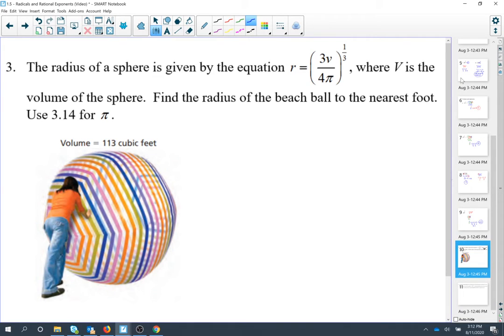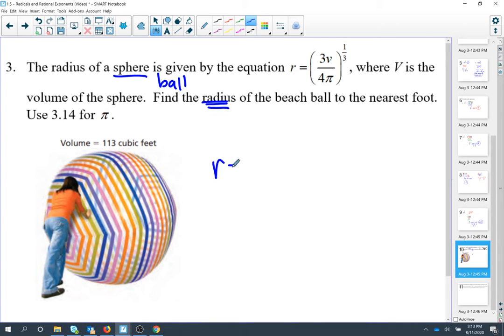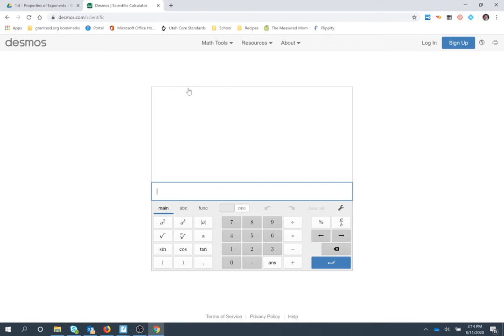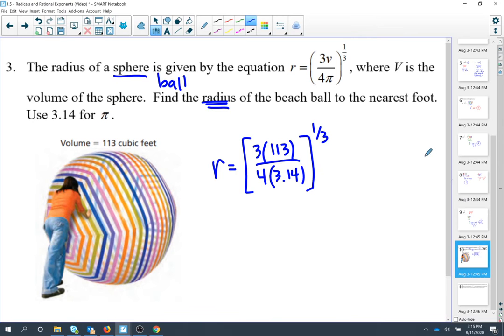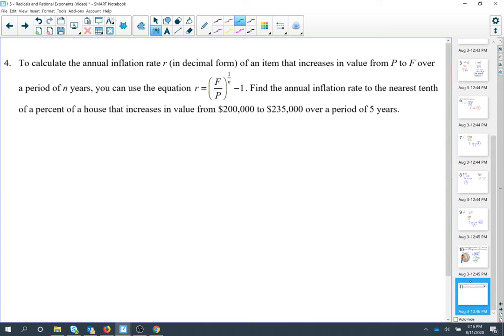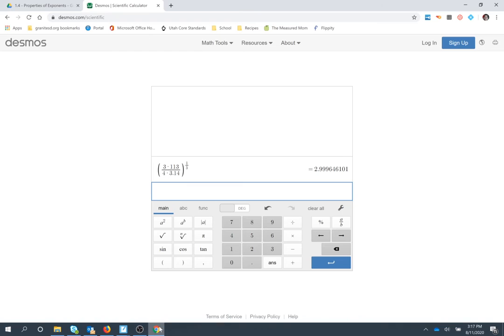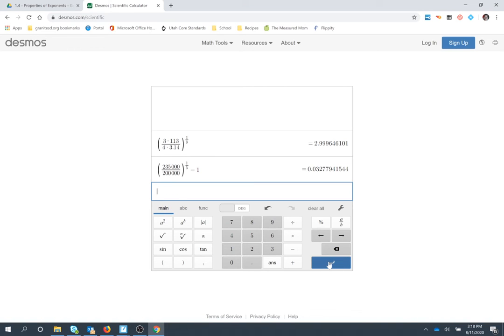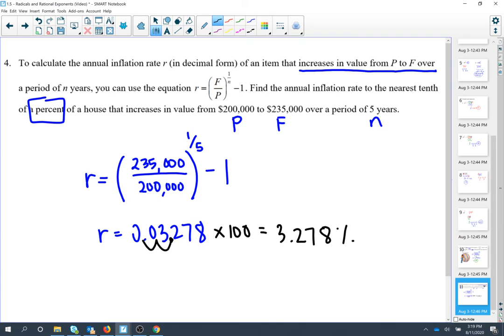1 5 Application